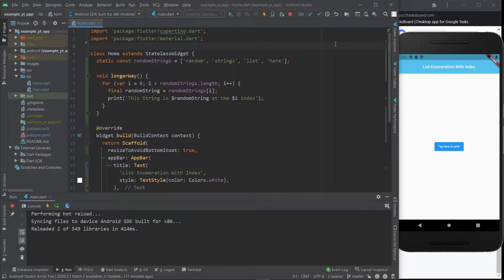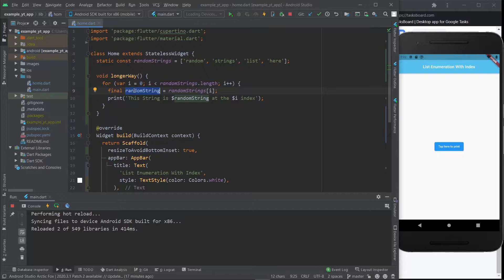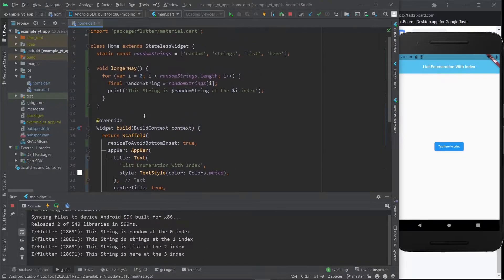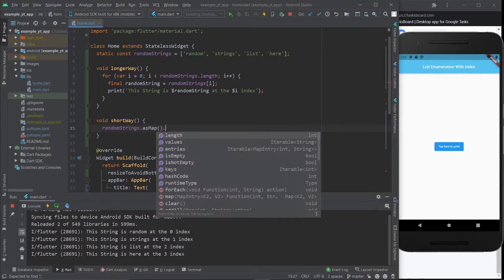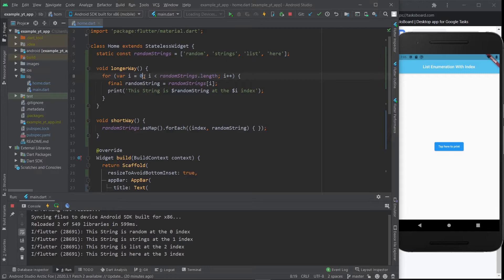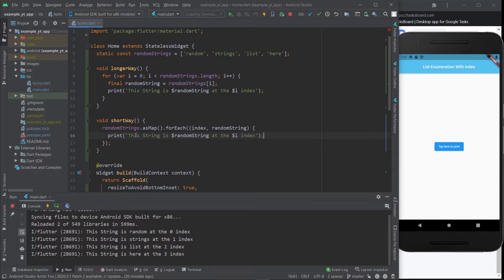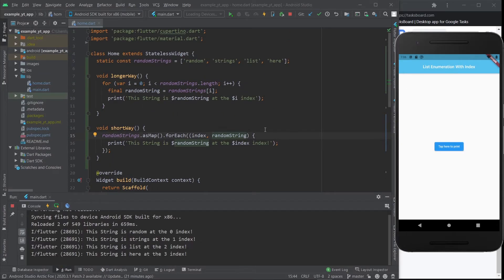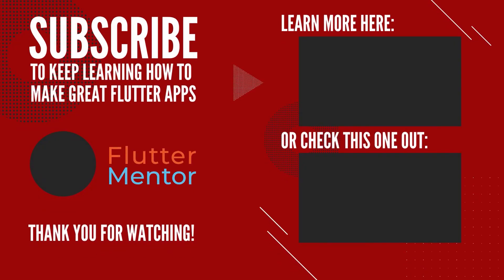Flutter - Examples of Dart List Enumeration With Index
In this video we'll explore the Dart side of Flutter and I'll show you 2 different examples of how to do list enumerations with an index for each of the list elements!

00:00 - Intro
00:21 - The First (Longer) Example
01:07 - The Second (Shorter) Example
01:55 - The First (Longer) Example Explained
02:18 - The Second (Shorter) Example Continued
02:57 - The Result
03:11 - Like & Subscribe
03:25 - Flutter Mentor Out